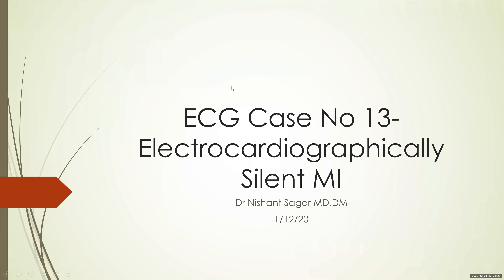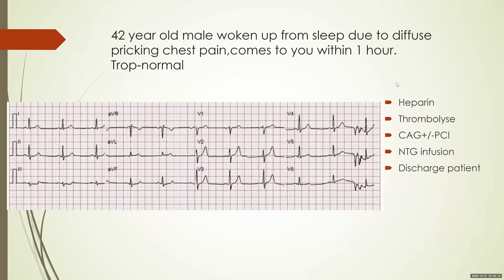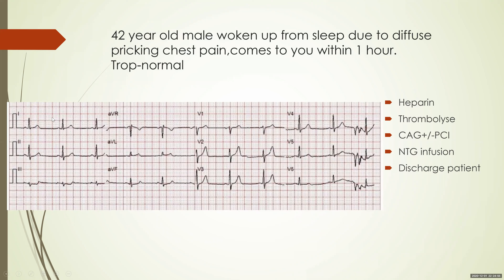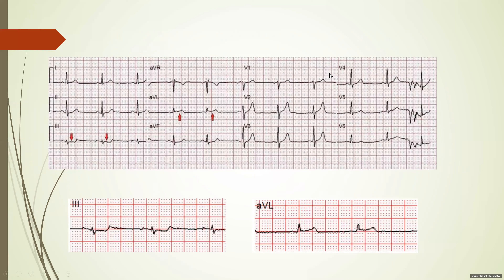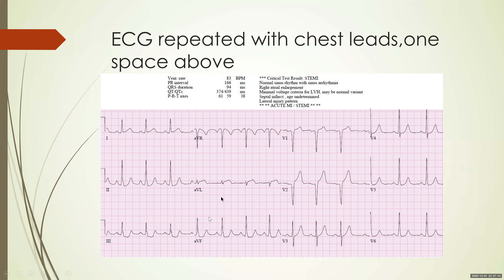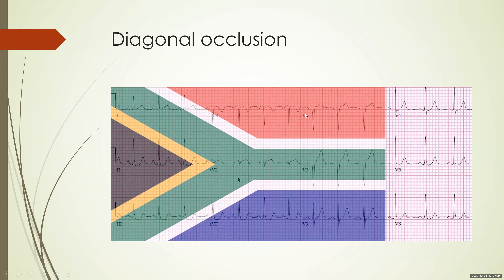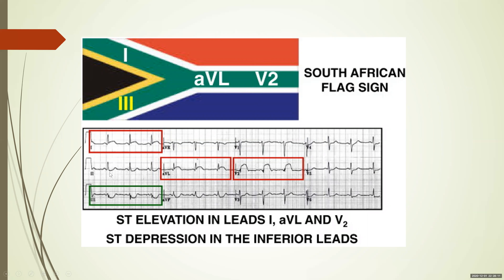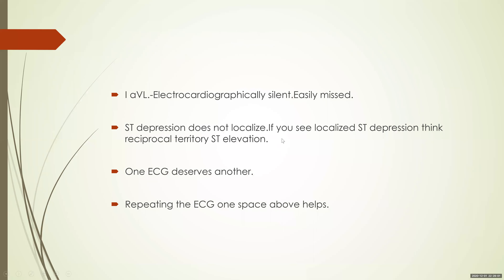ECG case no 13-Electrocardiographically silent MI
STEMI-but the ECG looks normal.What am I missing?